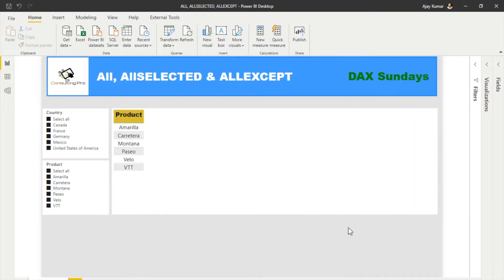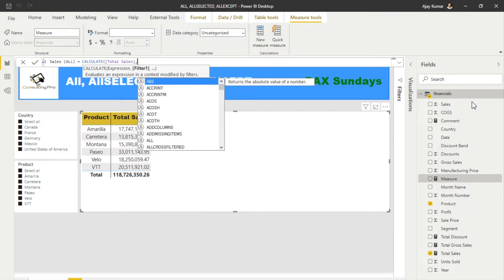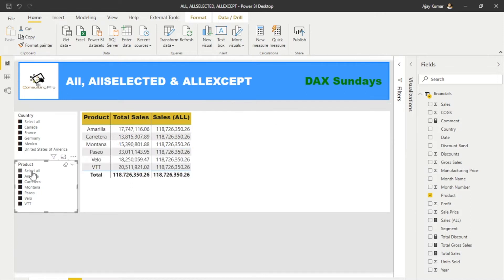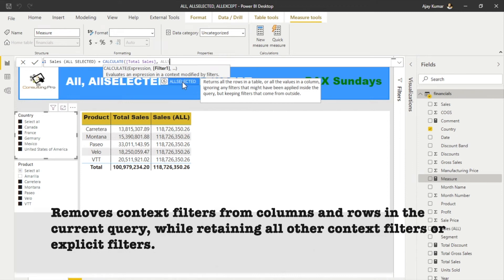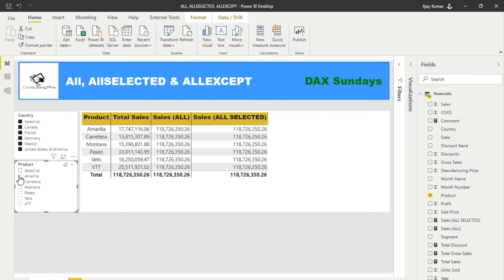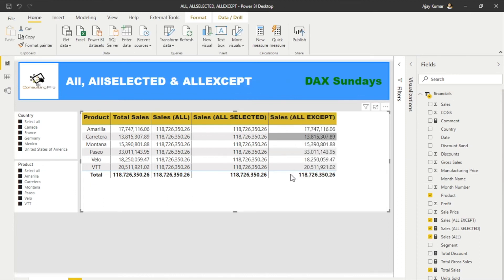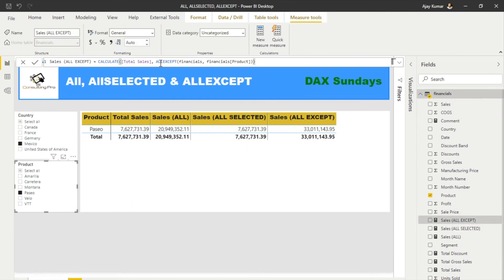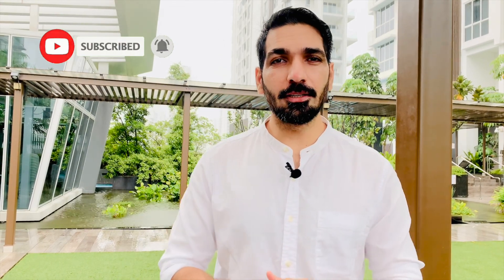ALL Vs ALLSELECTED Vs ALLEXCEPT DAX Filter Functions | DAX Sundays | DAX Tutorial |BI Consulting Pro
ALL ALLEXCEPT ALLSELECTEDALL Vs ALLSELECTED Vs ALLEXCEPT DAX Filter Functions | DAX Sundays | DAX Tutorial |BI Consulting Pro

DAX Filter Functions: The filter and value functions in DAX are some of the most complex and powerful, and differ greatly from Excel functions. The lookup functions work by using tables and relationships, like a database. The filtering functions let you manipulate the data context to create dynamic calculations.

Udemy (there are many more)

Important Links